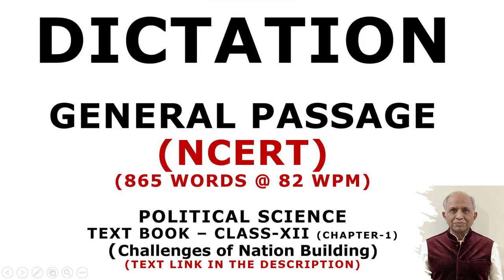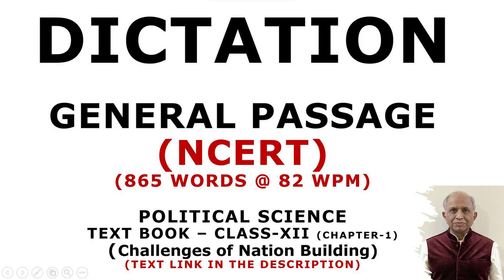NCERTmatterDictation ShorthandDictationGeneralMatter SSCstenoSkillDictation StenoSkillDictation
Hello friends,

This video contains an audio dictation of a general matter which has been taken from the NCERT Book of Political Science of Class-XII  (Chapter 1) - it contains 865 words and is for 10.5 minutes duration. This dictation is very good for those who have to appear for a skill exam.

A link of the text is given below:-

THANKS
SK Chhabra